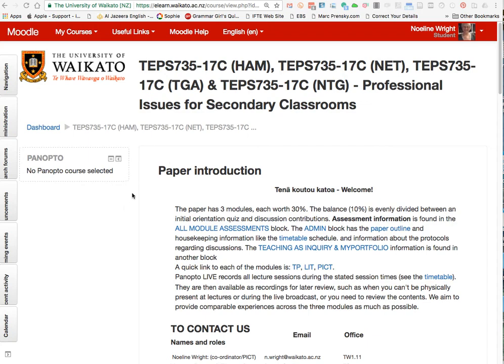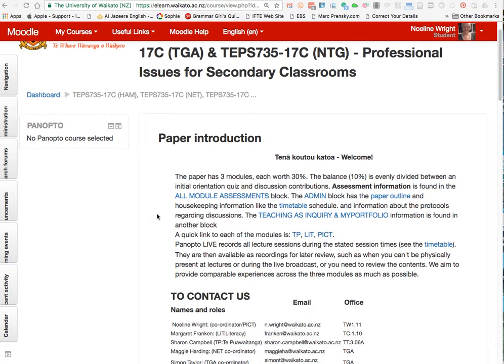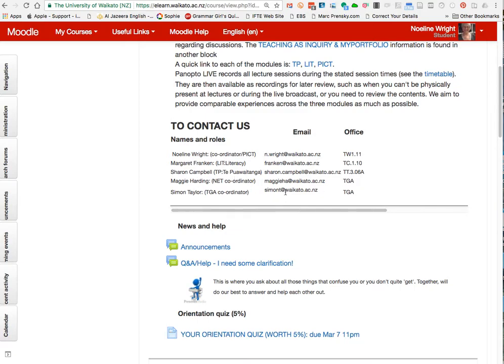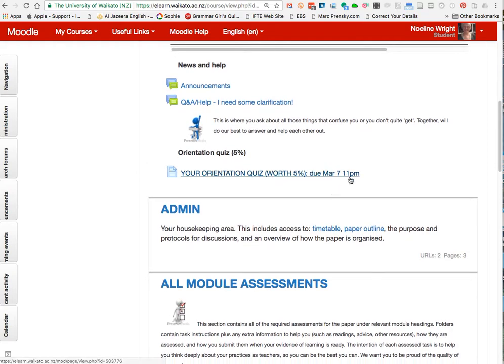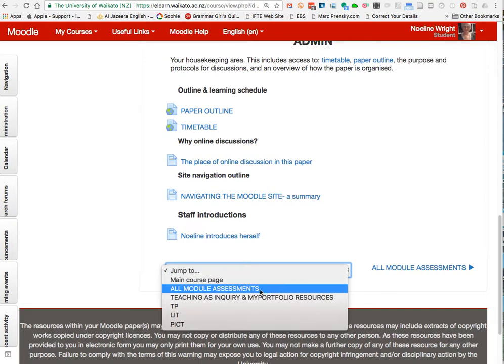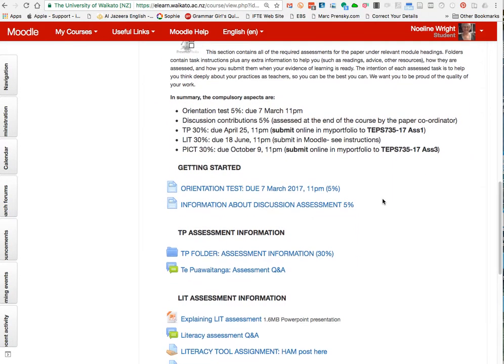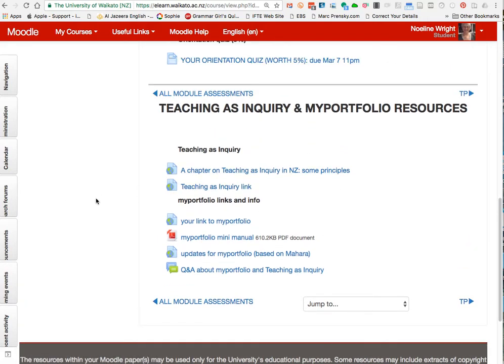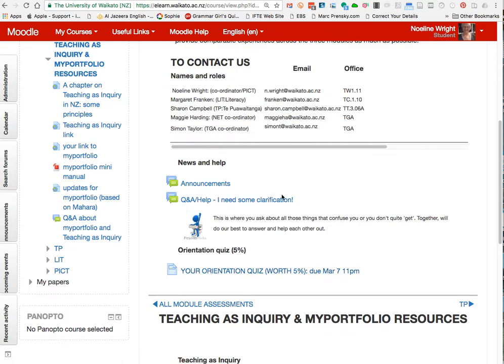intro to TEPS735 17